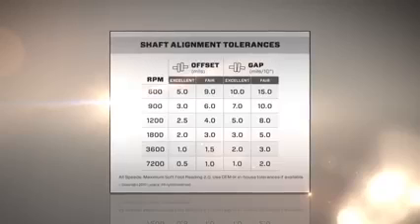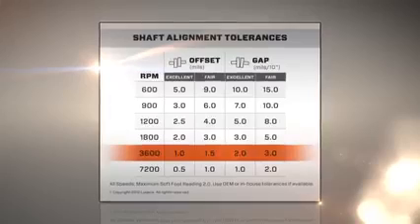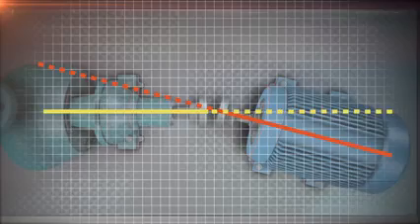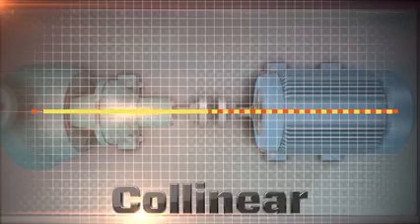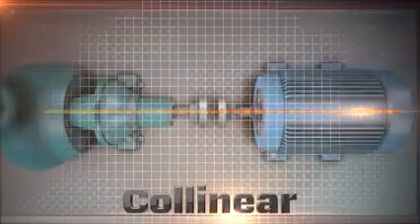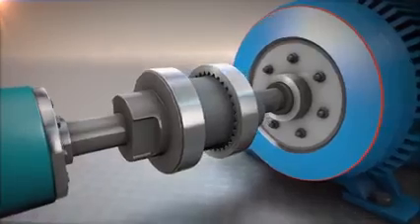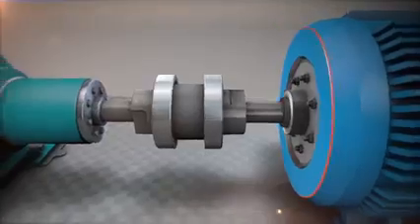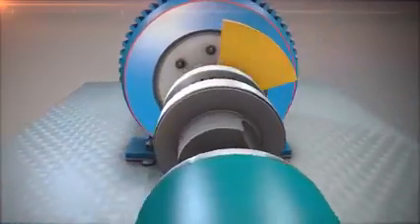SHAFT ALIGNMENT BASIC PROCEDURE